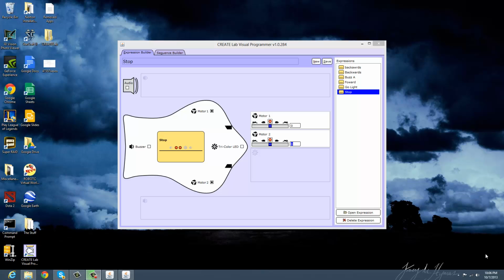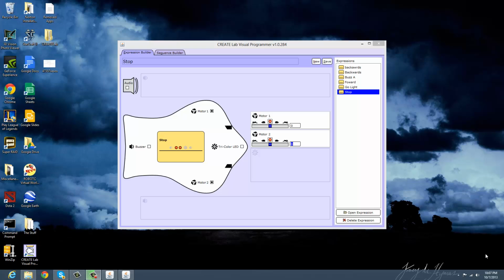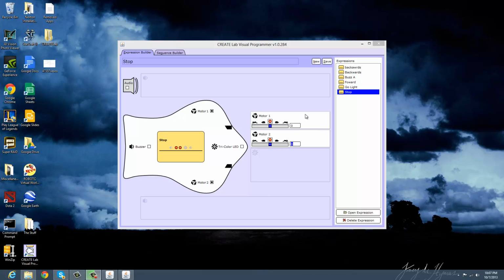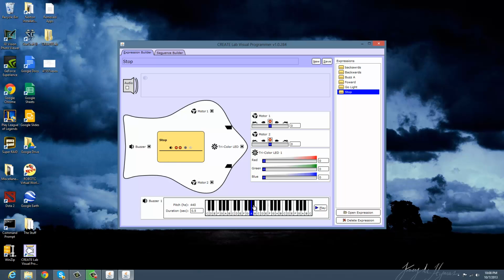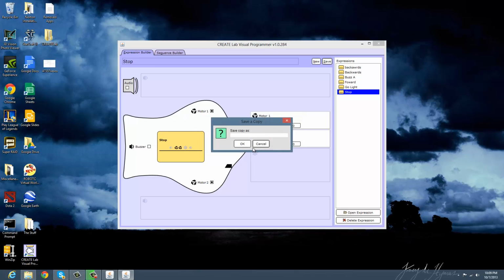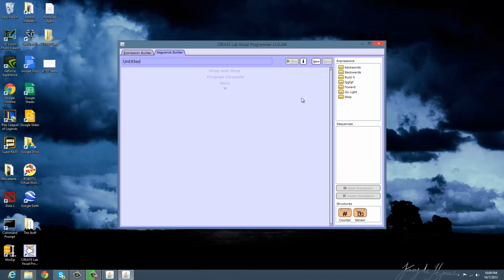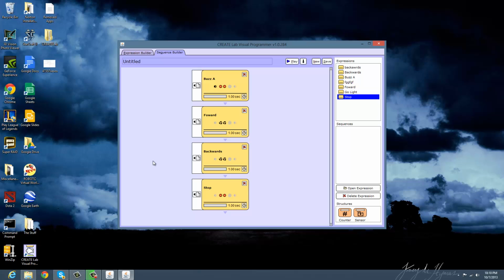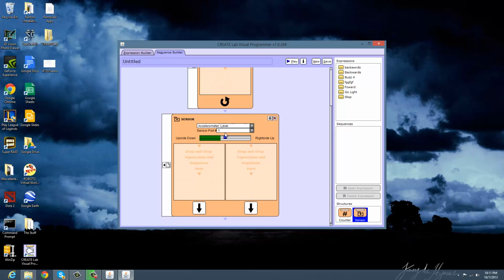Finch Visual Programmer Tutorial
This is a video explaining how to use the program Finch Visual Programmer